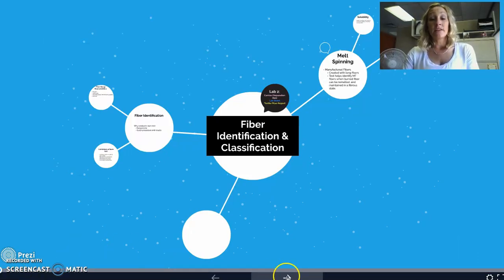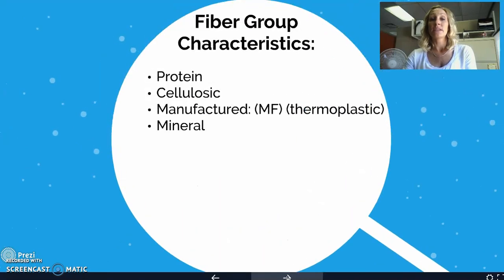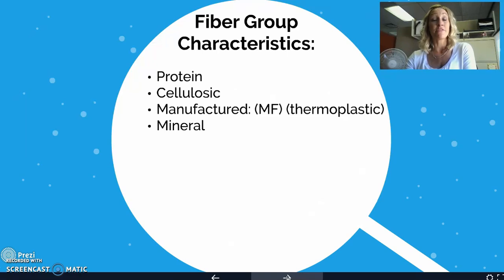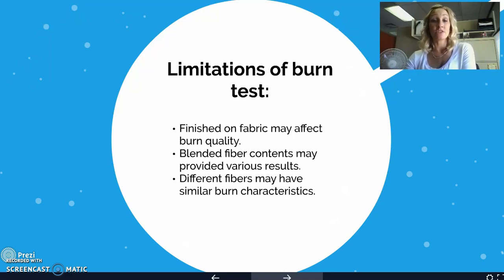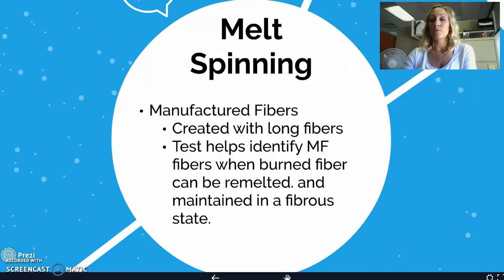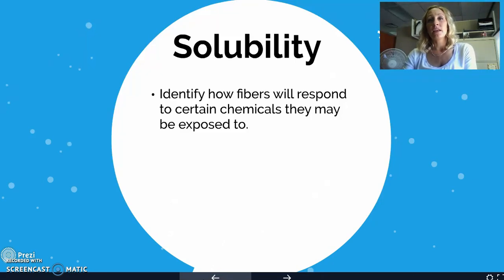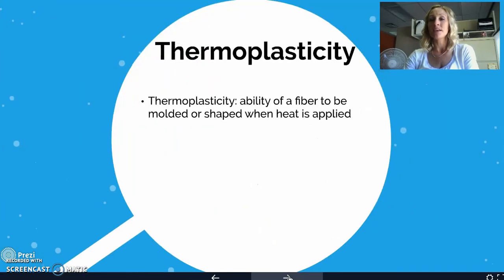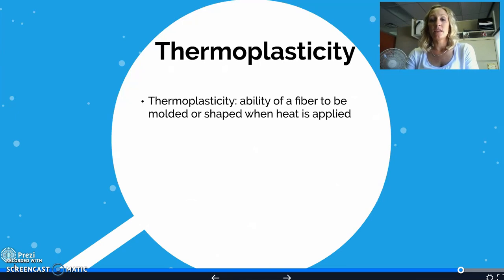Lab #2 Fiber Indentification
This introductory video will identify the objectives of all tests performed during lab #2.  Information within the video will assist you with recognizing characteristics of particular fibers during each test.  This video does not replace any assigned readings.  Information within this video is supplementary to your text readings and class lectures.